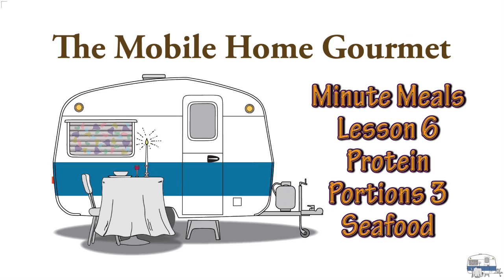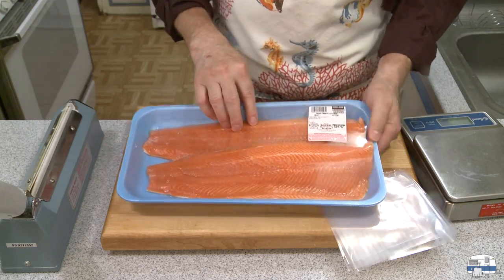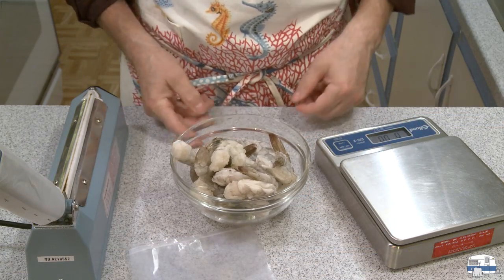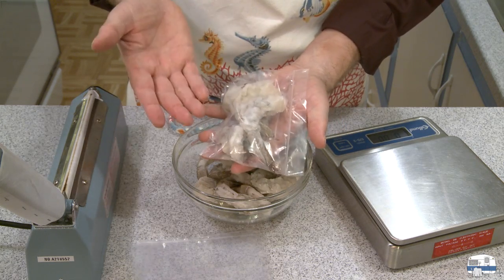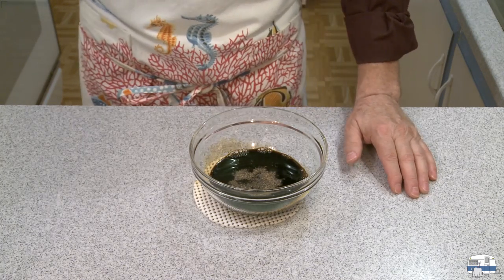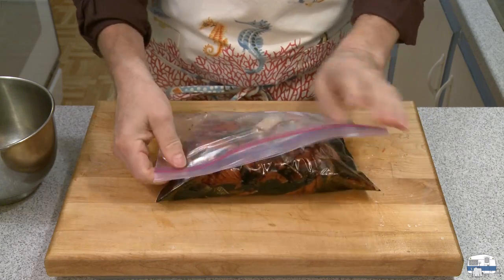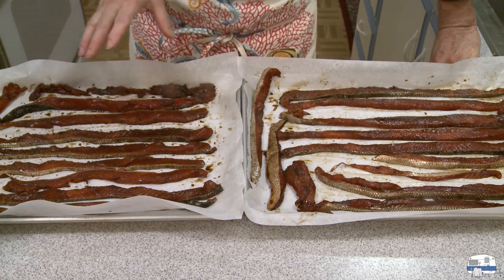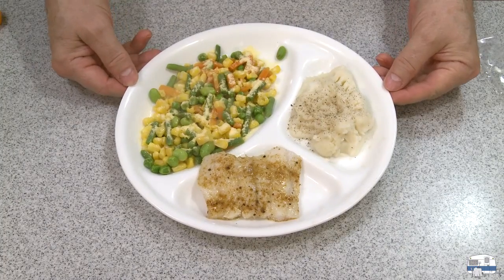Minute Meals Lesson 6 - Fish and Seafood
For my Minute Meals I prefer to cook my fish fresh. In this lesson I demonstrate how I store fresh fish portions for cooking later. This is part 6 of 10 lessons. And some people tell me my videos have a natural ASMR quality.